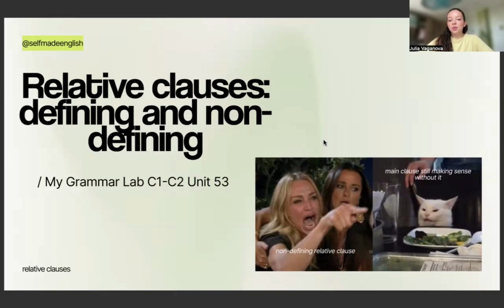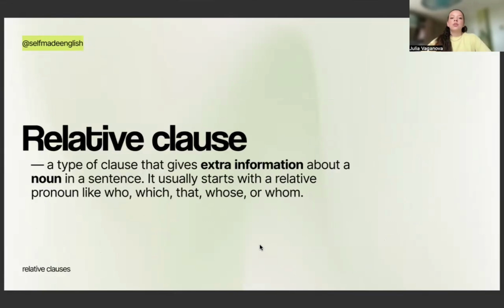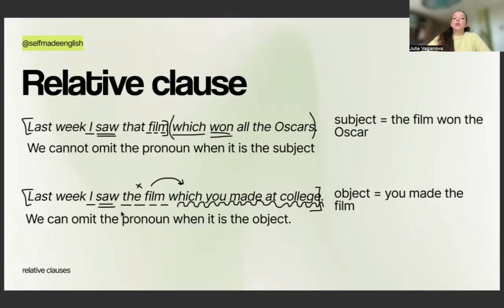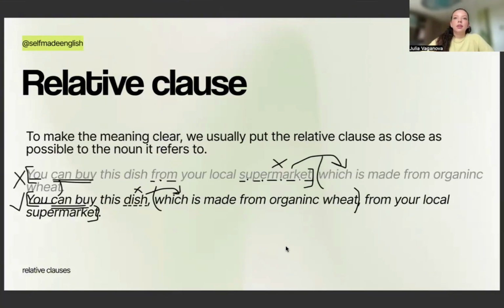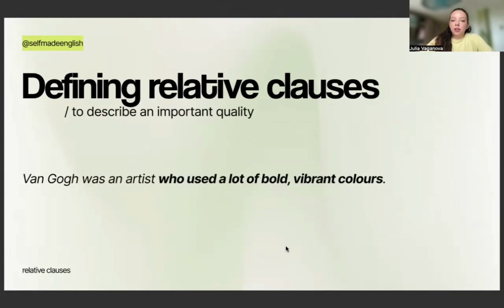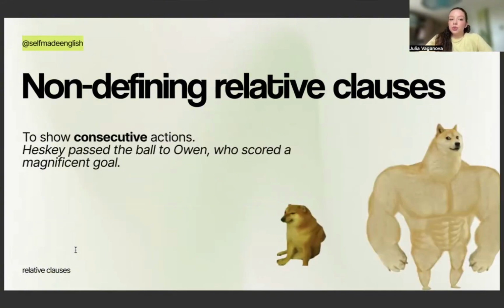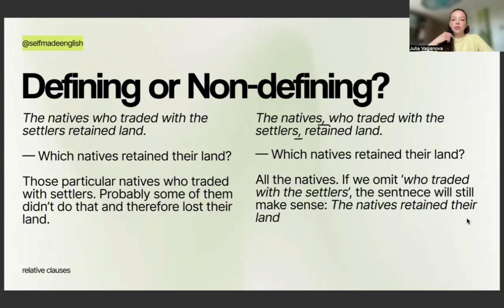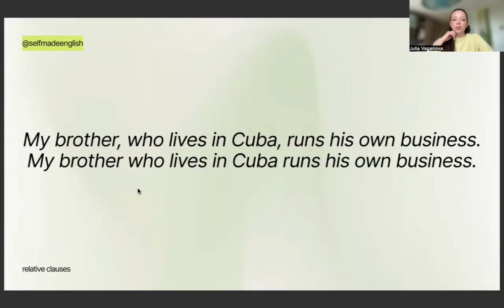Relative clauses: defining and non-defining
Timecodes
0:00 Introduction
0:40 Highly illustrative e xample sentence
1:52 Relative clause definition
2:10 3 tools to paraphrase a relative clause
2:45 My comments on what main and subordinate clauses are
3:32 Pronouns as subjects and objects: can we omit those?
4:39 Where's the place of a relative clause in the sentnece?
5:25 Defining relative clauses
6:56 Non-defining relative clauses
8:19 Pronouns for non-defining relative clauses
9:13 Defining or Non-defining?
10:12 Comment clauses
11:06 Task